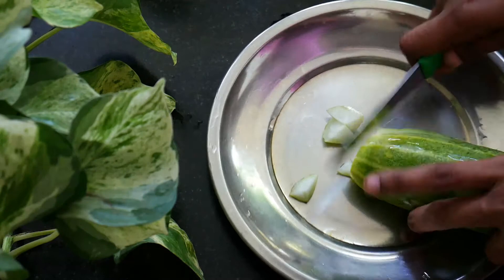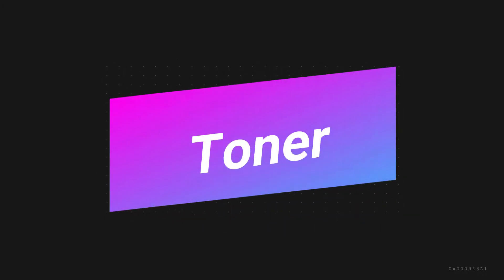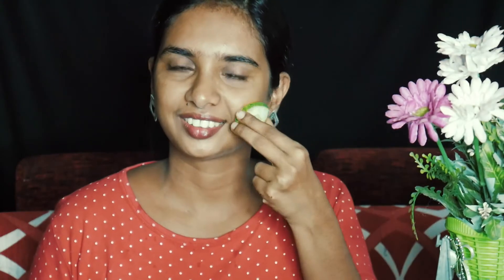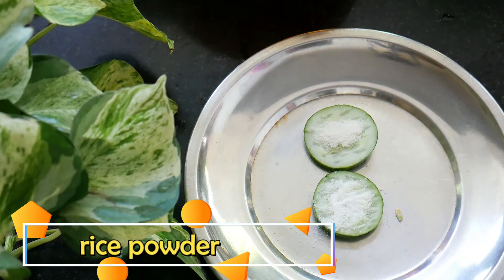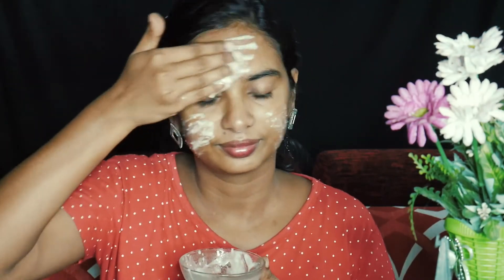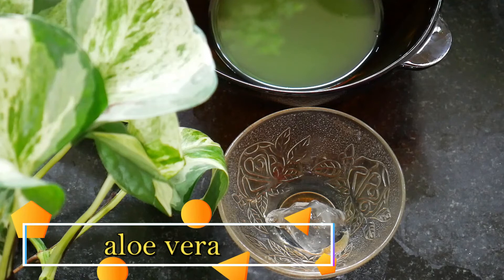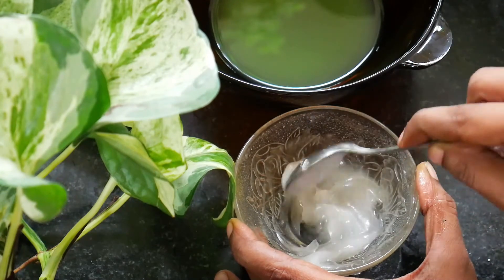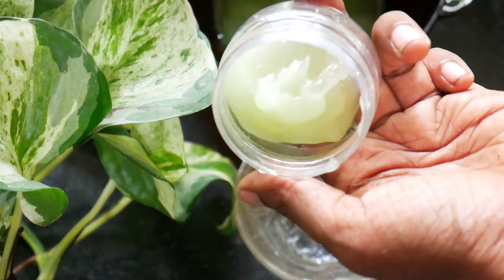HOW TO MAKE CUCUMBER TONER,CUCUMBER ICE CUB,CUCUMBER SCRUB,CUCUMBER UNDER EYECREAM,CUCUMBER FACEMASK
Dont forget to bump the quality up to Full HD (1080p)

DIY Ghee at home | How to make Homemade Ghee from Milk Cream | MAKING GHEE FROM MILK CREAM

Category
Entertainment